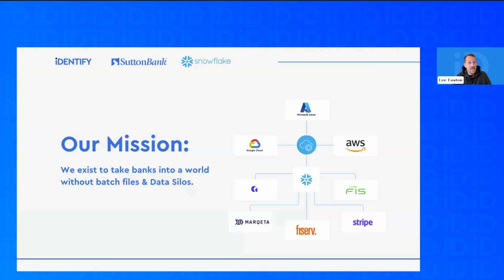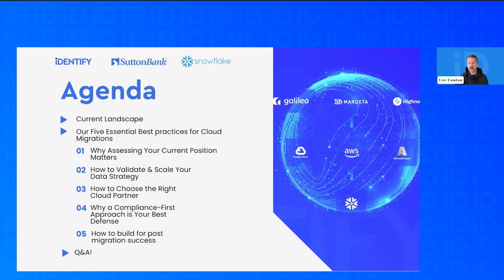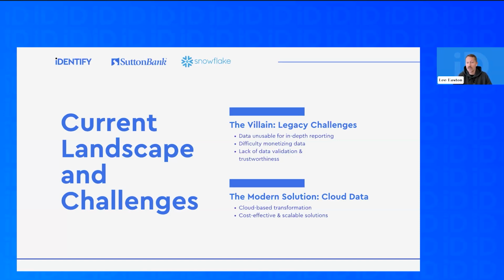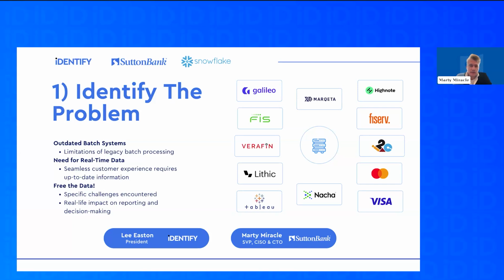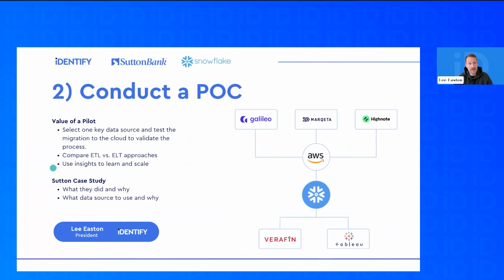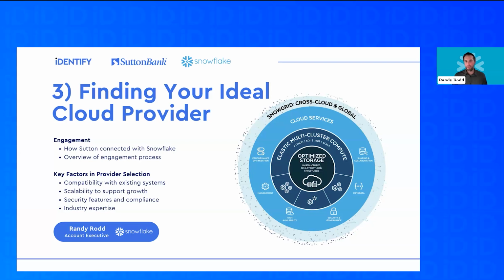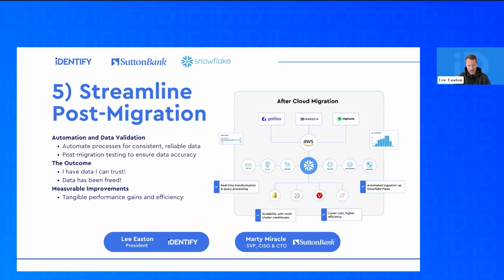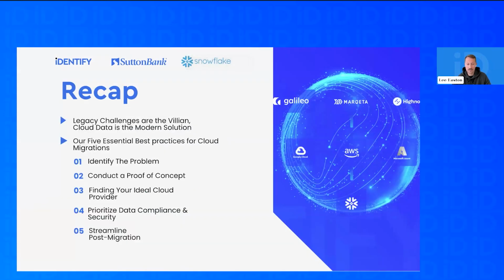5 Tips for Successful Cloud Migrations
Discover how modern banks can turn legacy systems into powerful data hubs. In this webinar, learn 5 essential tips for cloud migration that unlock seamless experiences, enhanced security, and scalable growth. Tired of outdated systems holding you back? Join industry leaders—Lee Easton, President of iDENTIFY; Marty Miracle, CISO & CTO at Sutton Bank; and Randy Rodd, Account Executive at Snowflake—as they share actionable strategies to future-proof your bank.